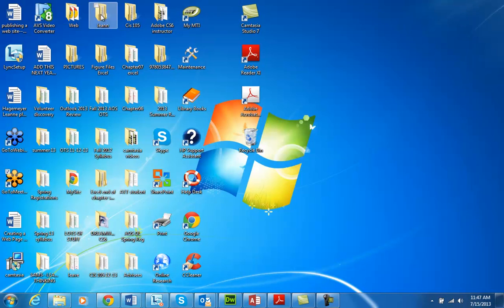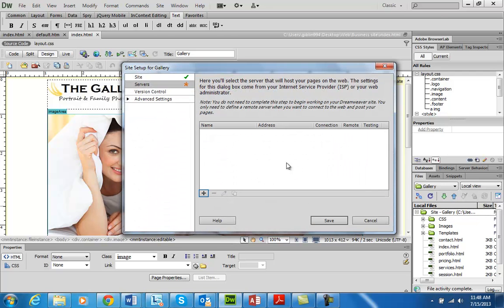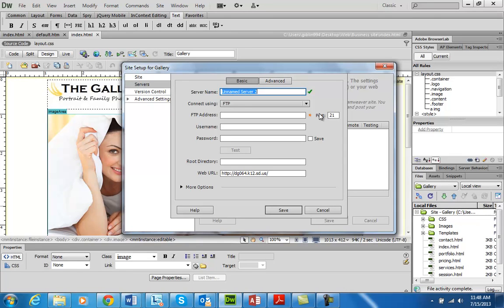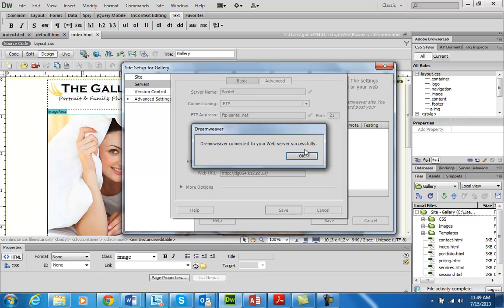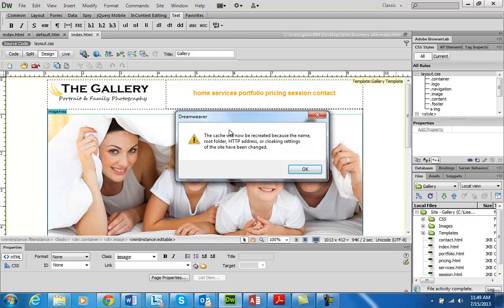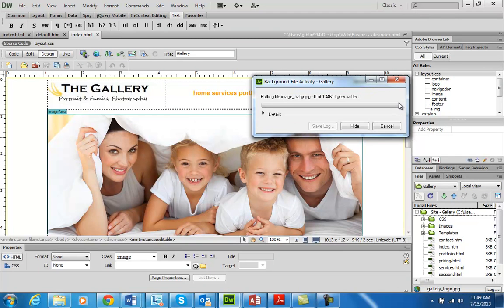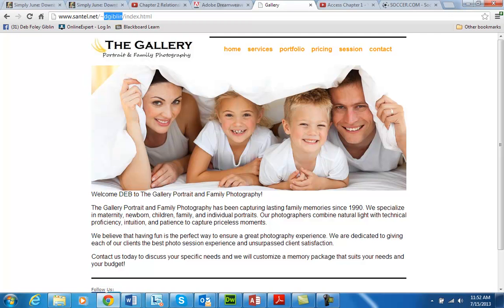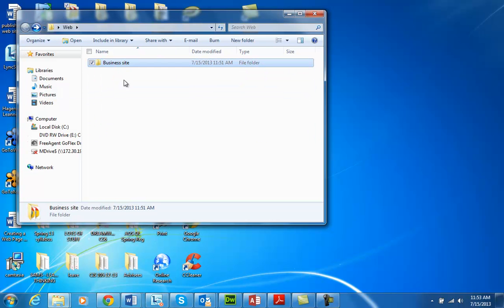Publish using FTP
Publish our dreamweaver sites to our URL, using FTP